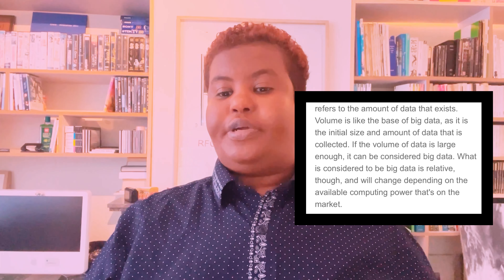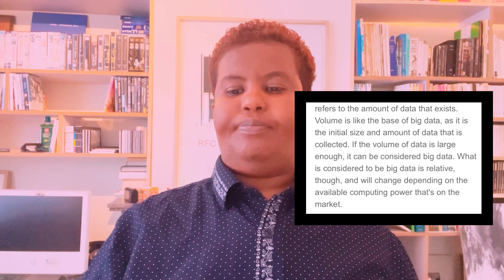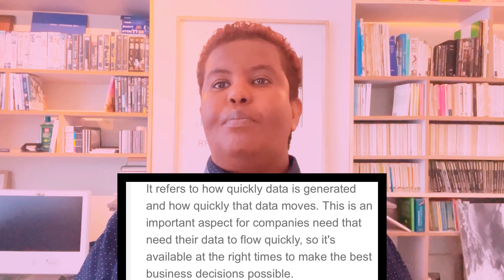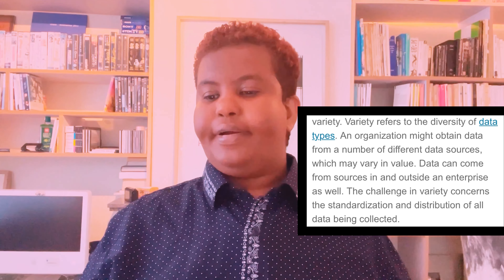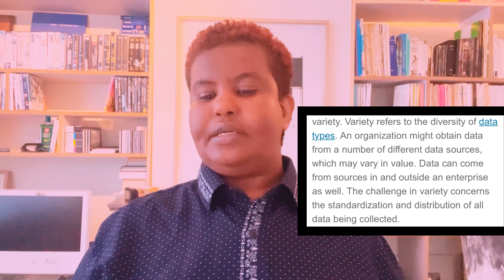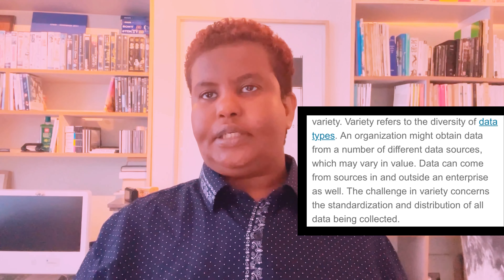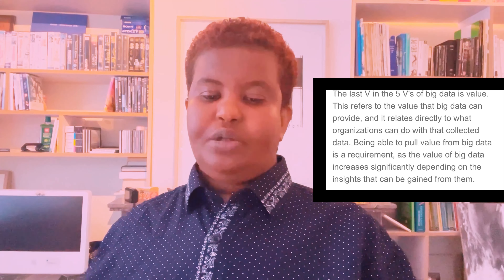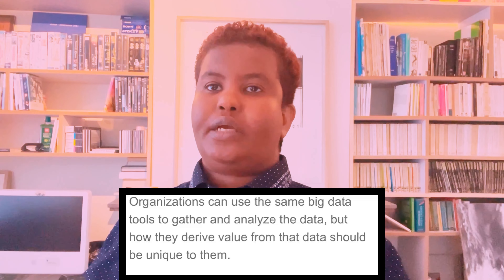The 7 V’s of Big Data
Learn ArtificialIntelligence with me.